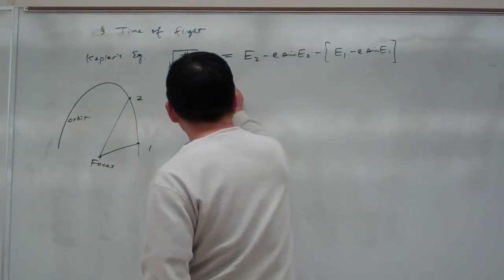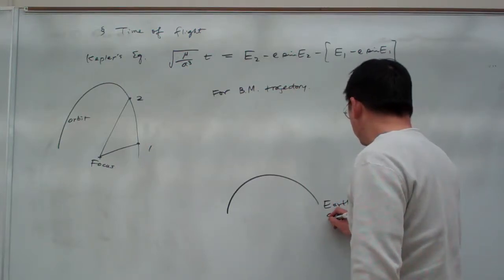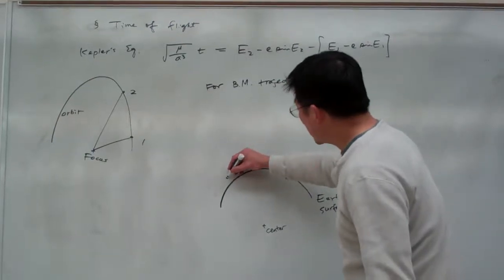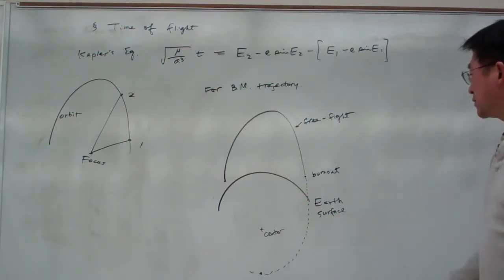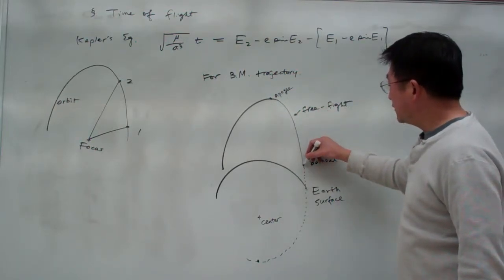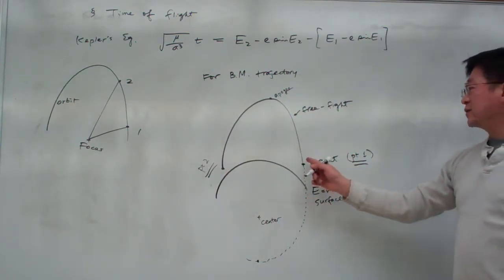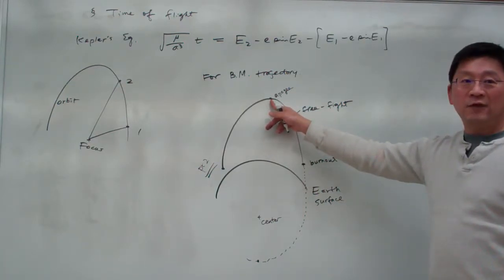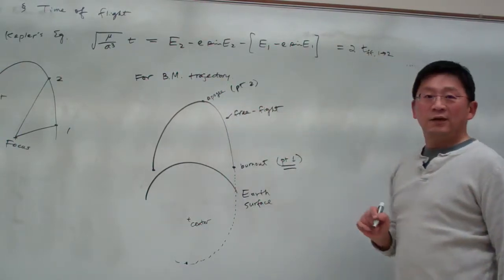35 2 Time of flight